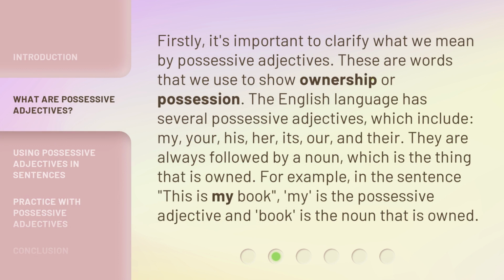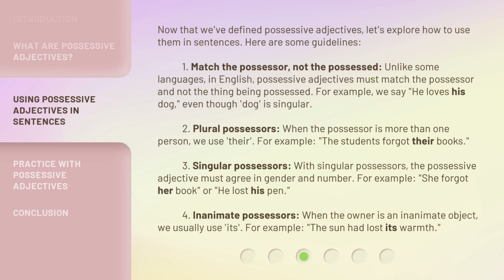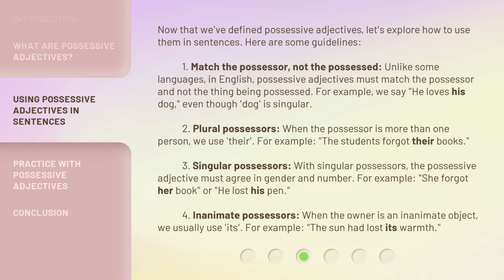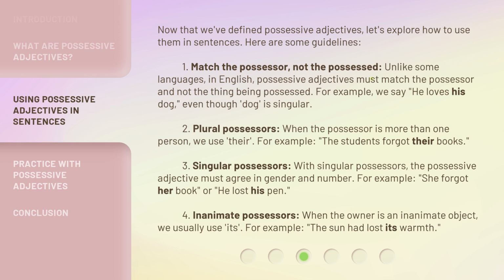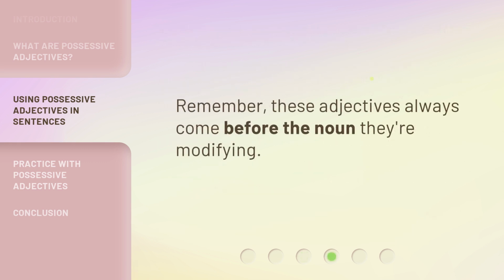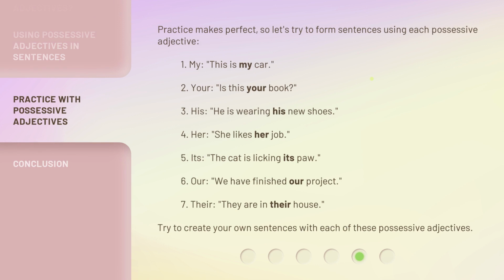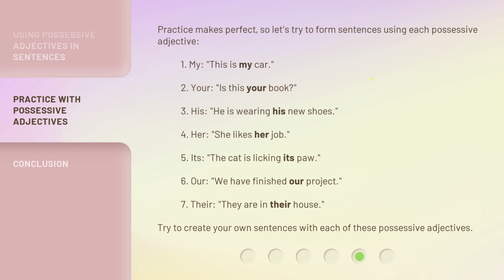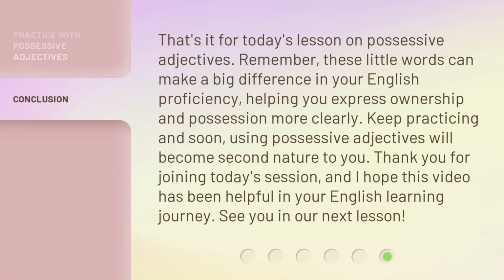Demystifying Possessive Adjectives: Master Your English Grammar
Mastering Possessive Adjectives: Essential English Grammar Tips • Learn all about possessive adjectives and how to use them correctly in English sentences. This video covers the definition of possessive adjectives, how to match them with the possessor, and how to use them with singular and plural possessors. Improve your English communication skills today!

00:00 • Introduction - Demystifying Possessive Adjectives: Master Your English Grammar
00:36 • What are Possessive Adjectives?
01:14 • Using Possessive Adjectives in Sentences
02:29 • Practice with Possessive Adjectives